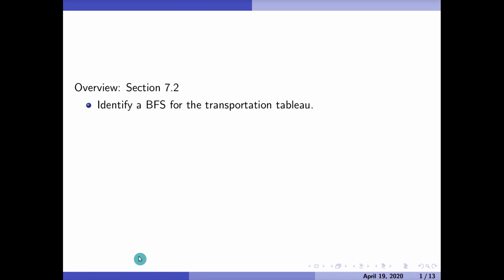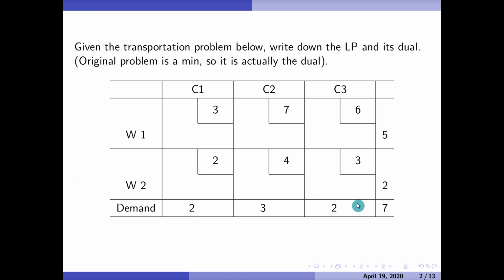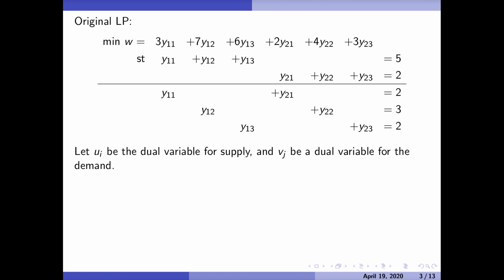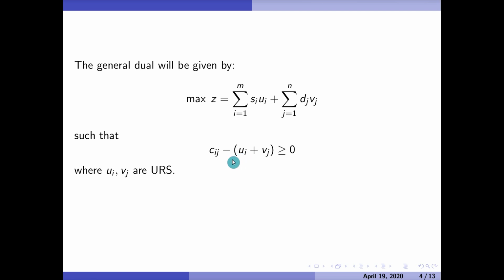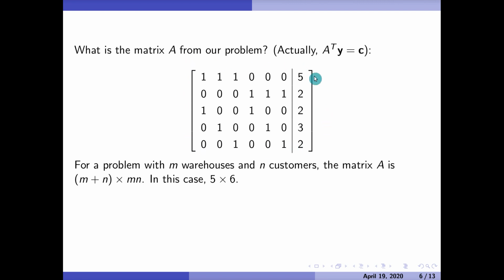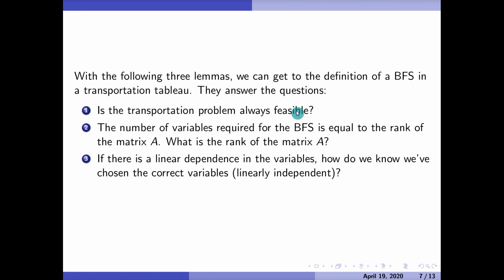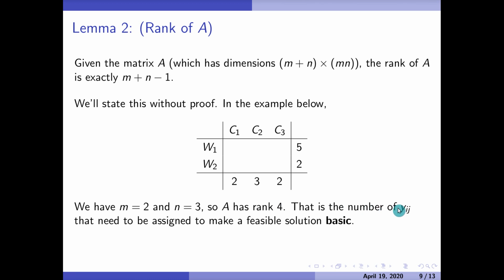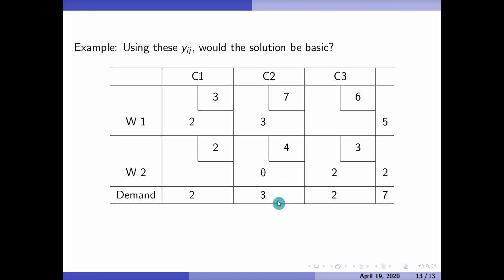OR 020 Section 7 2 Theory BFS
In this section, we look at how to recognize a BFS from a transportation tableau.  As it turns out, if we have M sources and N sinks, then we need M+N-1 variables, and they cannot form a loop.